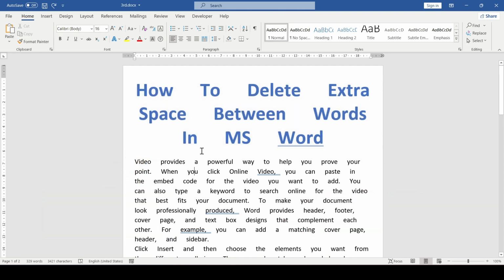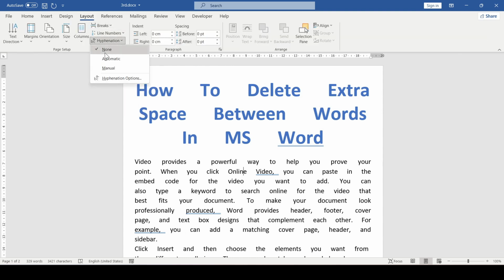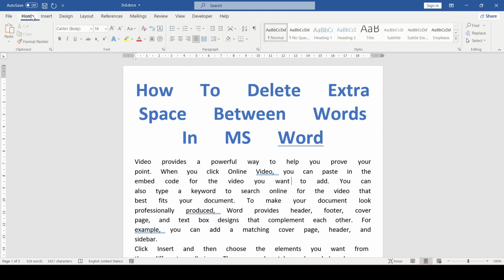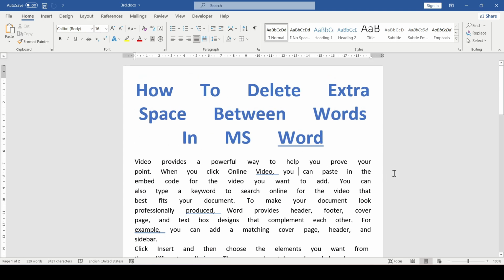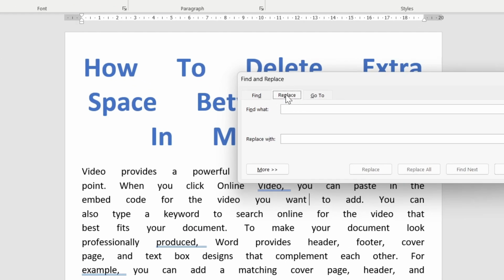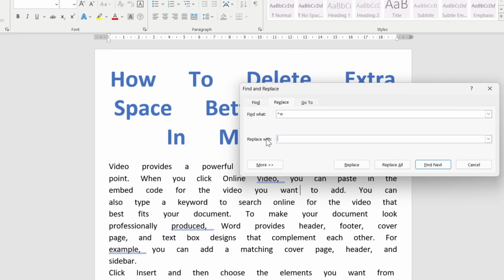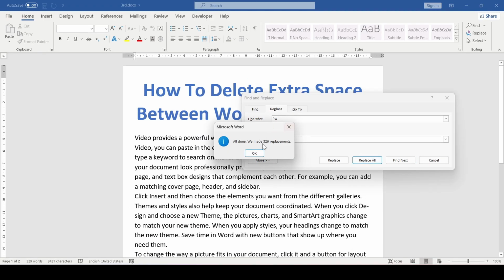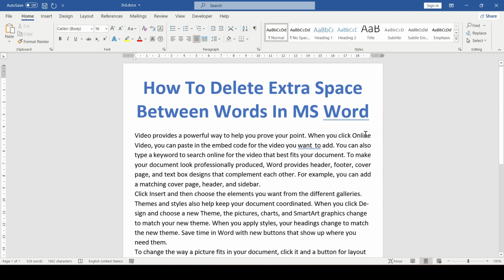How To Delete Extra Space Between Words In MS Word